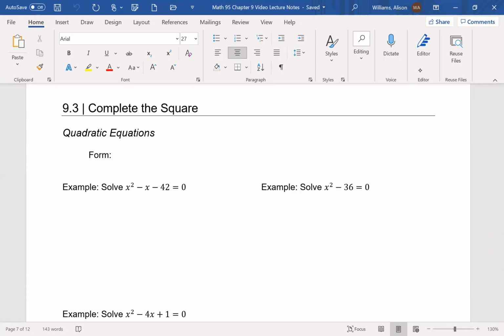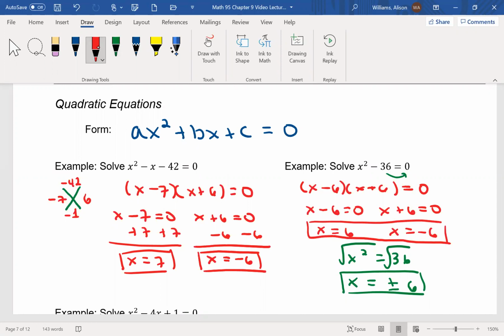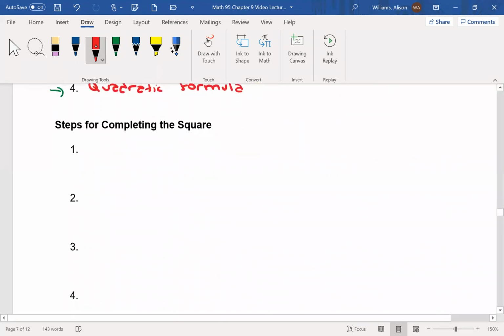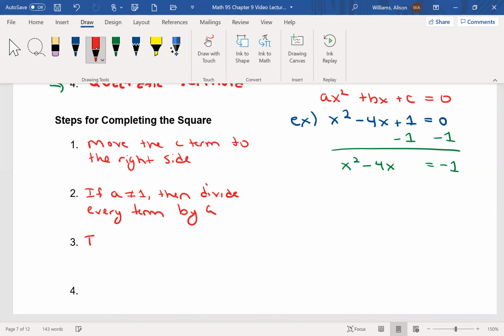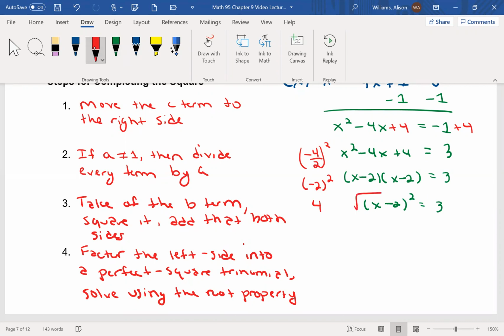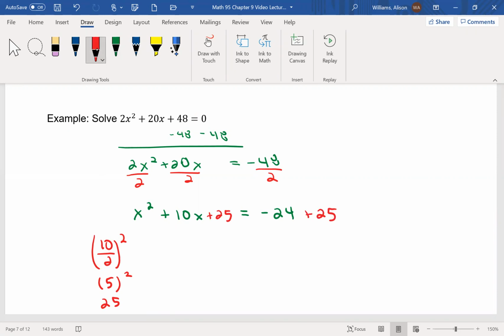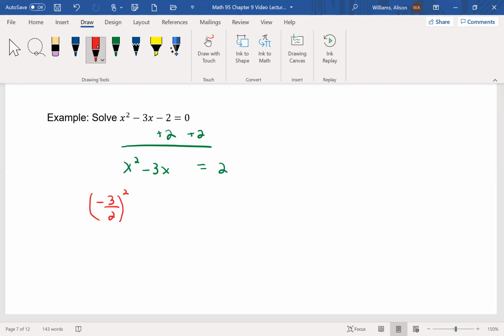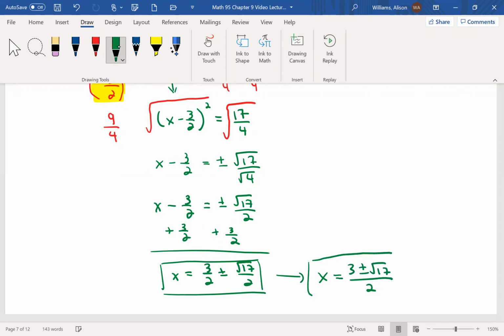Completing the Square - Introduction and Some Examples